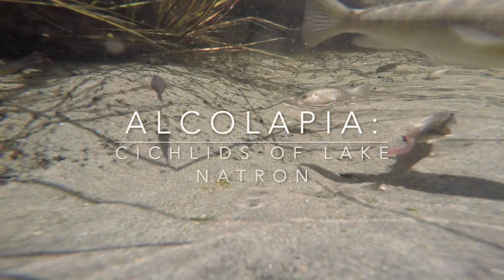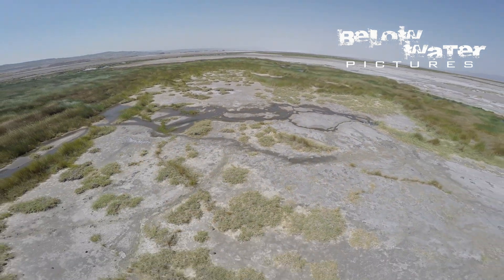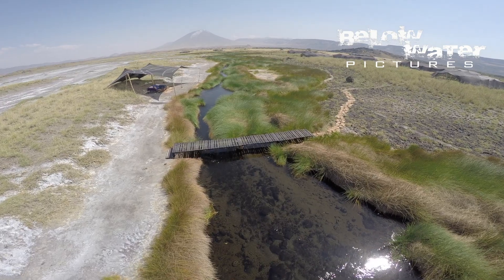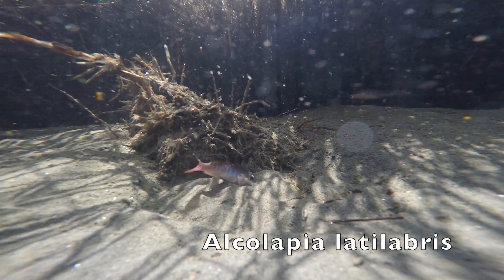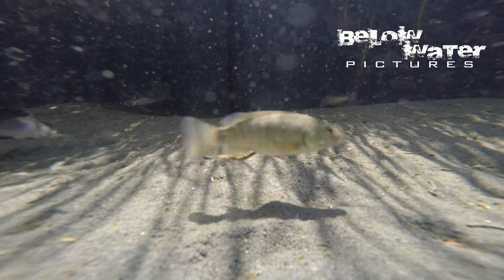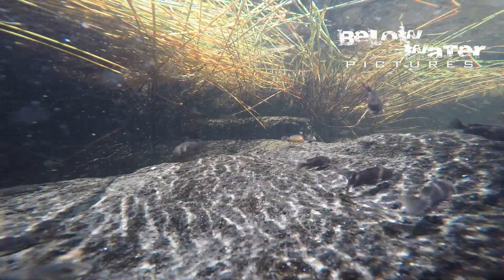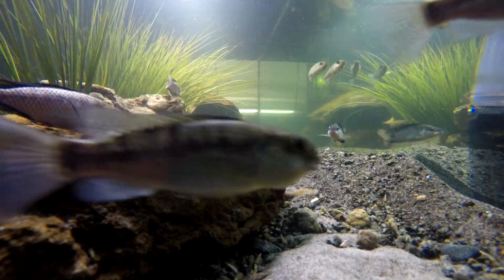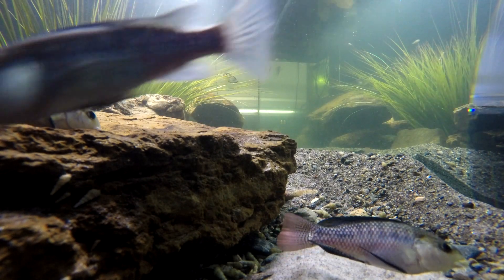Alcolapia latilabris , A. ndalalani , Alcolapia alcalica - Natron soda cichlids NEW CICHLID 07/08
Lake Natron is one of the most alkaline bodies of water in the world, but in the springs along the lake's shore,  extreme tolerant soda cichlids survive. Come see the natural habitat of Alcolapia latilabris , Alcolapia ndalalani and Alcolapia alcalica - in one of the most unique places cichlids are found. These cichlids are among the most heat tolerant of all fishes, living in water so alkaline that it would kill nearly any other fish species.

Chapters Index:
00:00 Introduction Lake Natron
00:45 The Alcolapia habitat location
01:44 the most remote places with cichlids
02:06 Alcolapia in the springs of Lake Natron habitat
02:48 Alcolapia alcalica in nature
03:15 Alcolapia latilabris in nature
04:38 Alcolapia ndalalani in nature
05:51 mouthbrooding cichlids spawning in nature
06:49 Alcolapia in the aquarium
07:25 Conservation of freshwater fishes